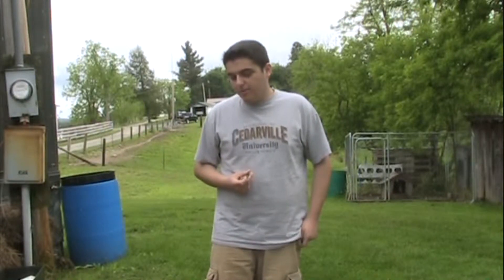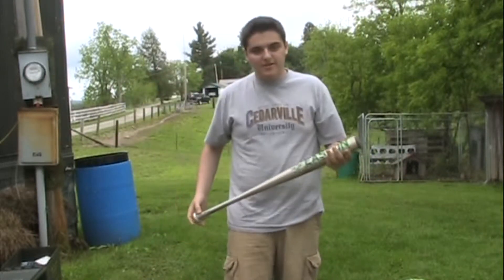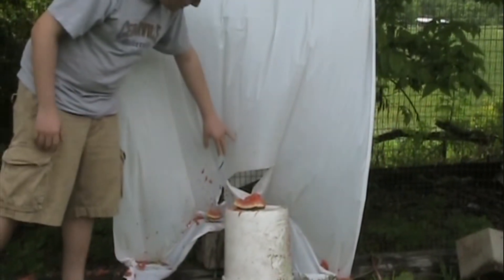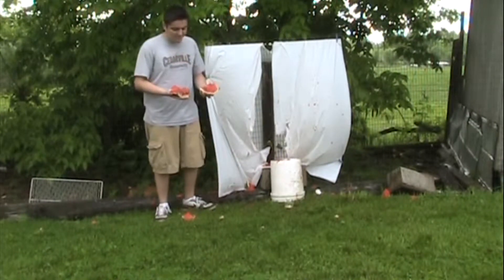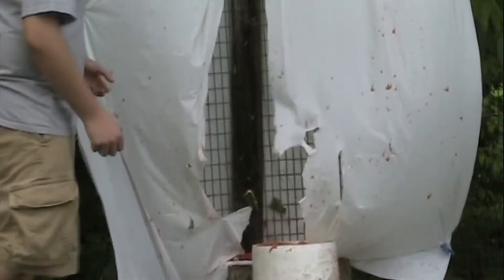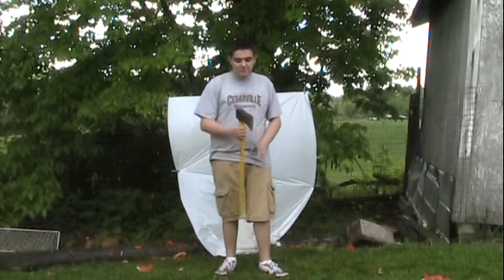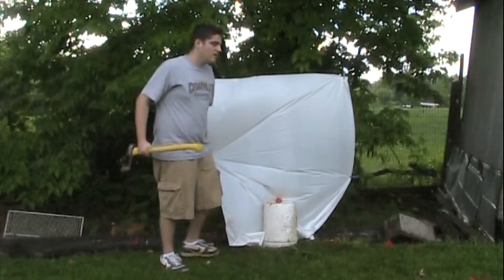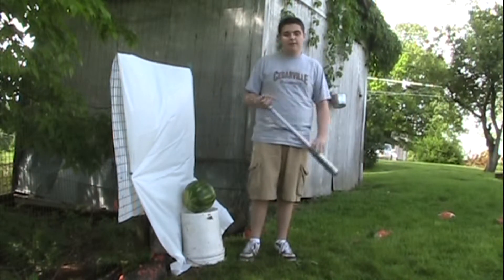blood spatter demonstration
experimentation with various weapons to show blood spatter patterns